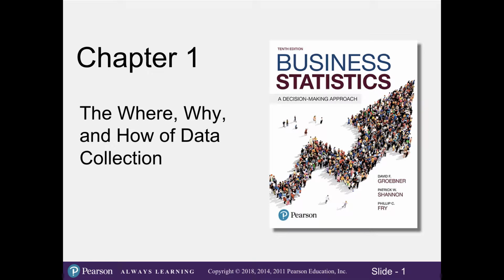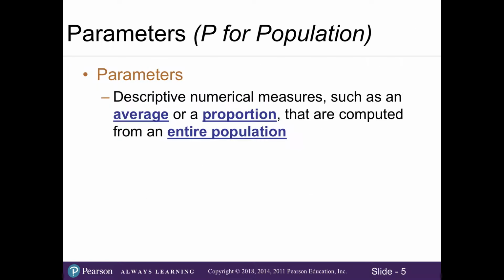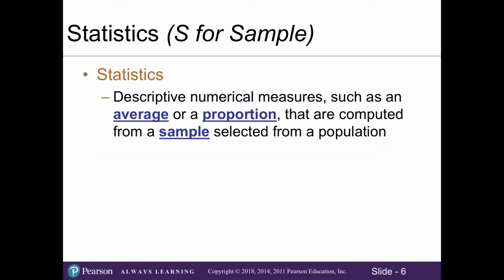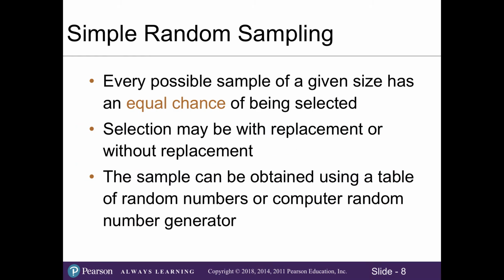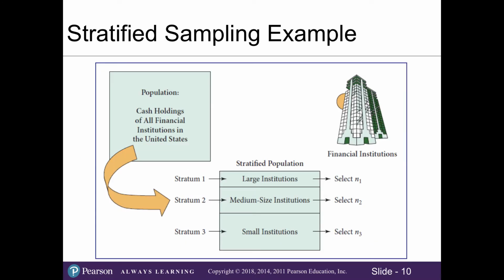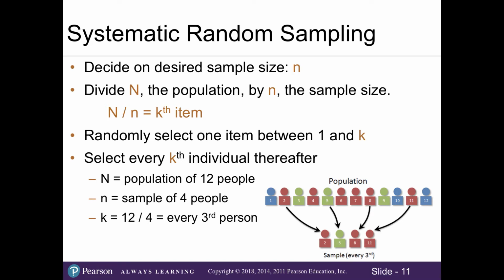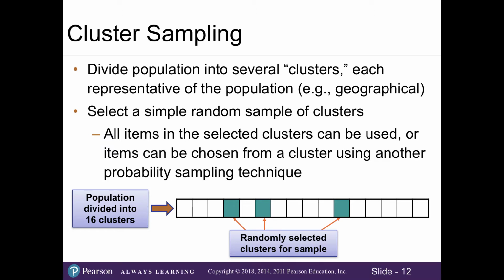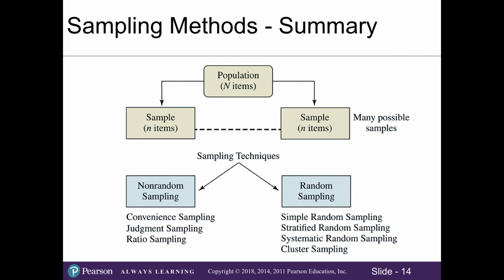Ch. 1.3 Populations, Samples, and Sampling Techniques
Table of Contents:

00:04 - Learning Outcomes
00:15 - 1.3 Populations, Samples, and       Sampling Techniques
00:40 - Population vs. Sample vs. Census
01:22 - Parameters (P for Population)
01:57 - Statistics (S for Sample)
02:49 - Sampling Techniques
03:14 - Simple Random Sampling
03:14 - Simple Random Sampling
03:44 - Stratified Random Sampling
04:23 - Stratified Sampling Example
04:58 - Systematic Random Sampling
06:00 - Cluster Sampling
06:52 -
07:24 -